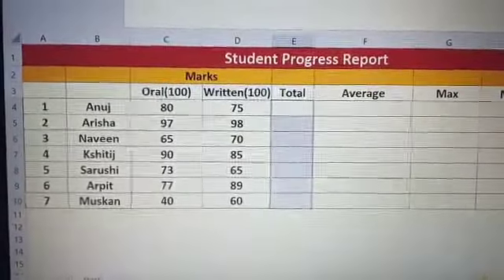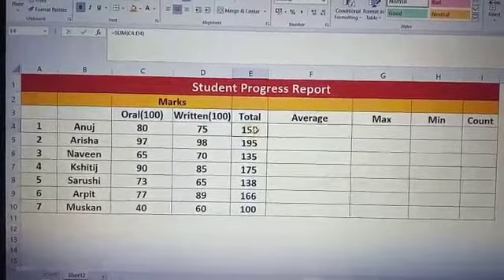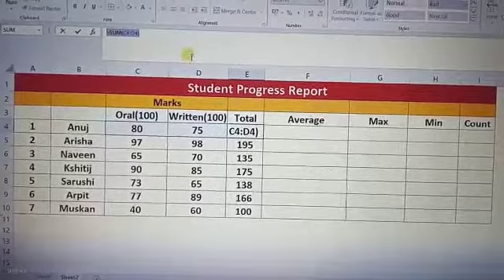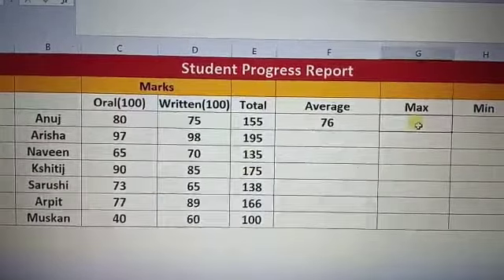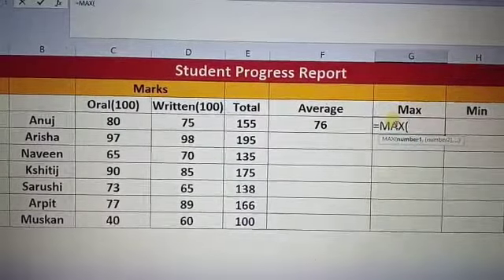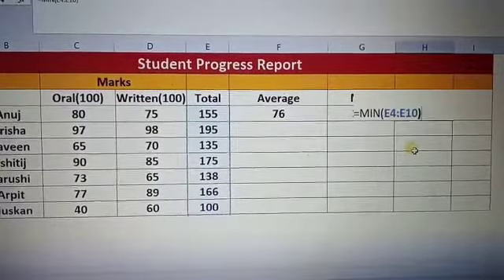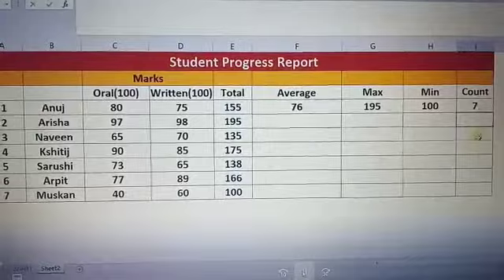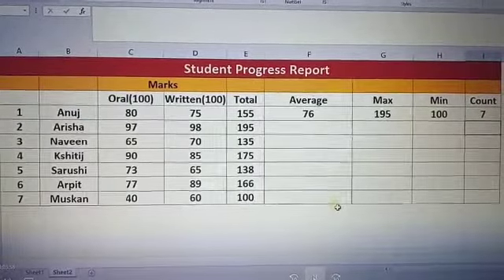Ch-5-Commonly Used Functions In Excel, Computer, Class-6, Video Lecture By Anand Vijay.